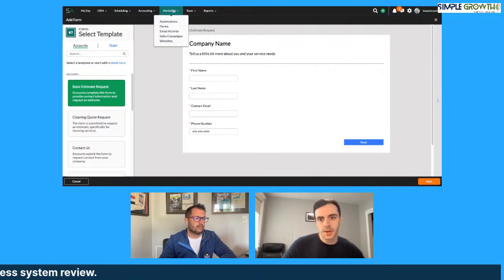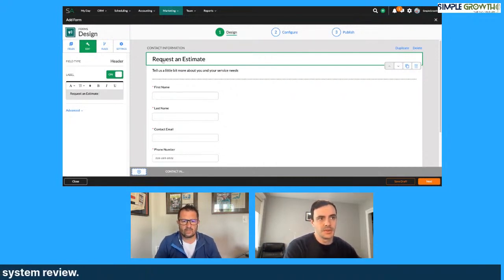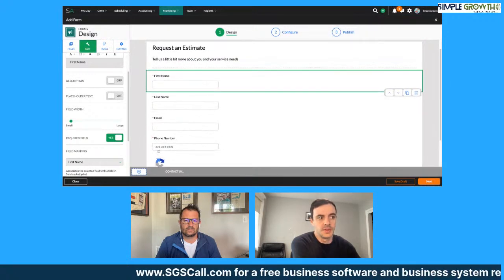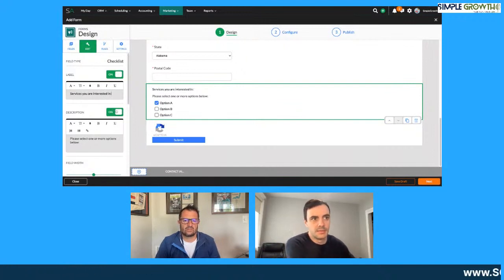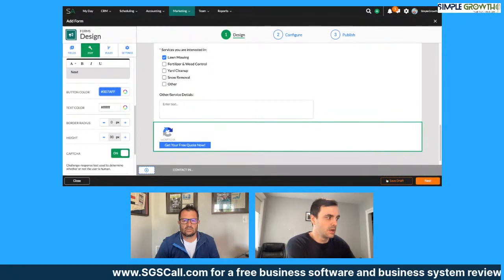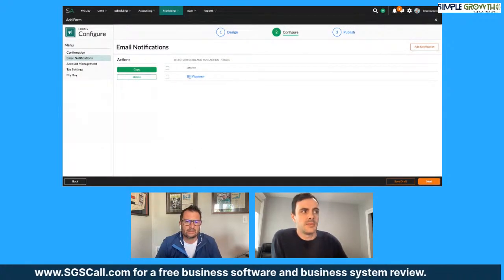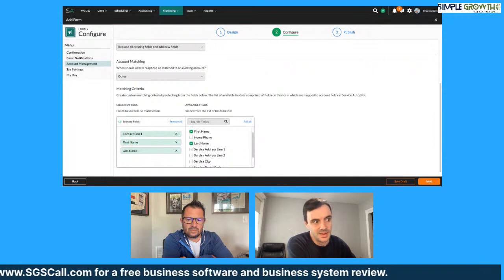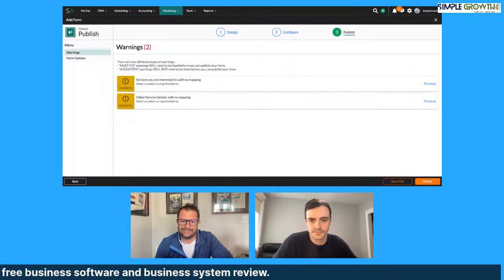Website lead capture forms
Callahan's Corner: Website lead capture forms